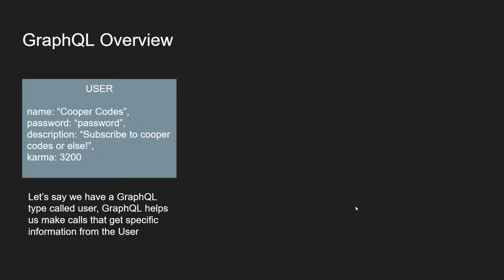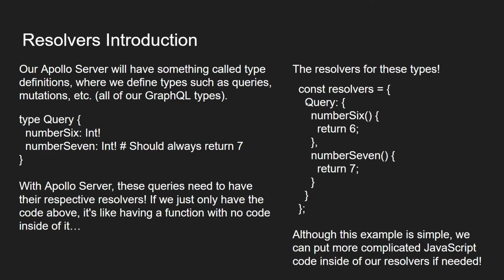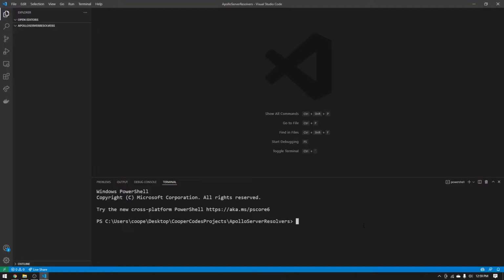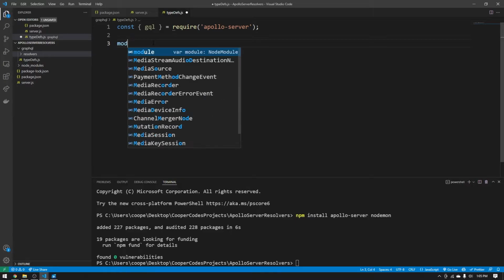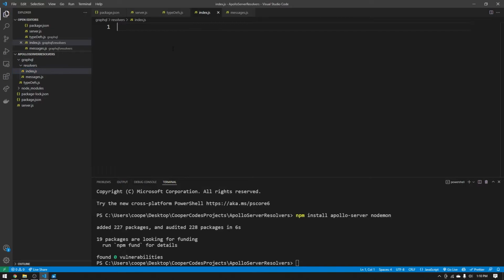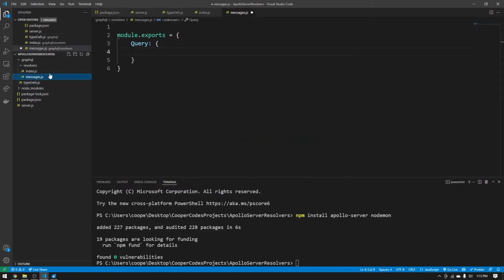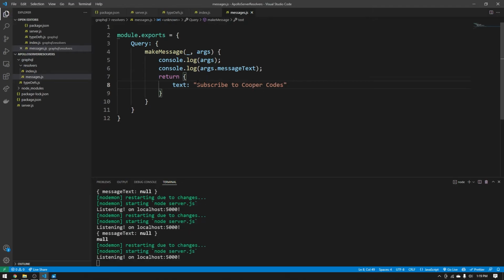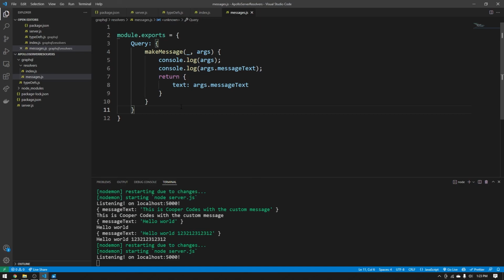Apollo Server GraphQL Resolvers for Beginners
Interested in a 1:1 Mentorship with me?

In this video I show the basic setup of an Apollo Server resolver, explaining how the entire process works from type definitions to the resolvers themselves. This is a great video for anyone confused by the Apollo Server documentation and wants to see a practical example of resolvers in action!